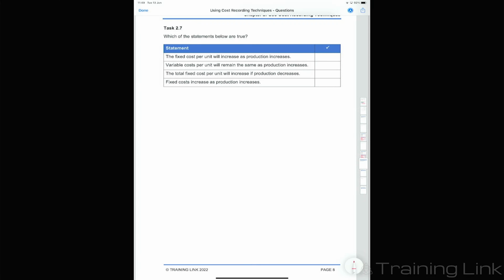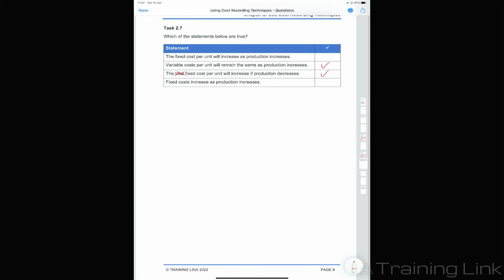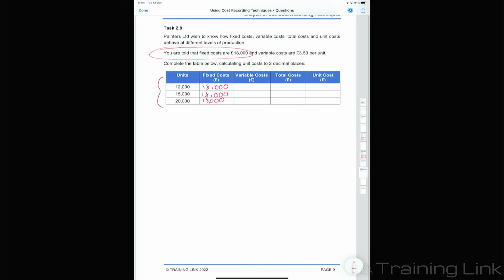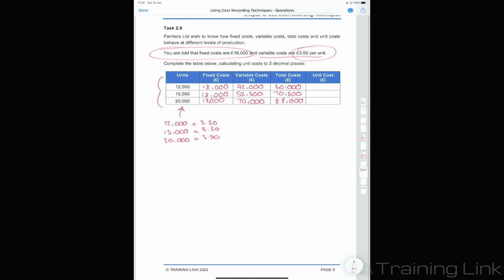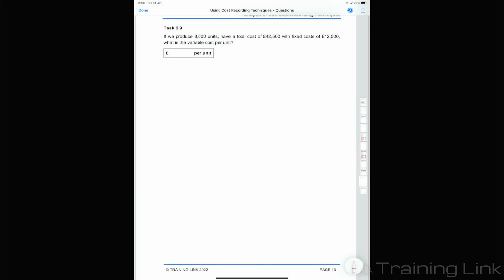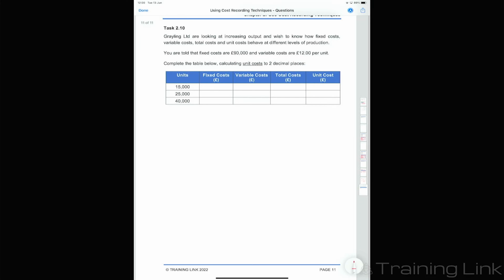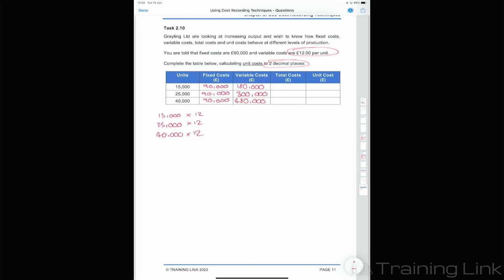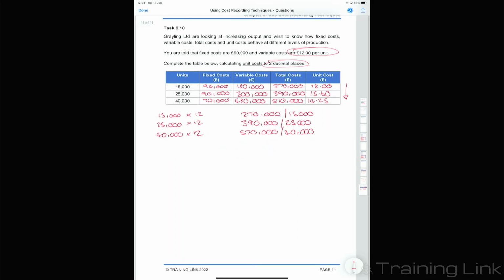AAT Level 2: Use Cost Recording Techniques - Live Class - Part 3 | Training Link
Interested in starting your Accounting or Bookkeeping journey? 🎓📚

Check out our courses and gain access to MORE LIVE CLASSES we have on offer with AAT & ICB